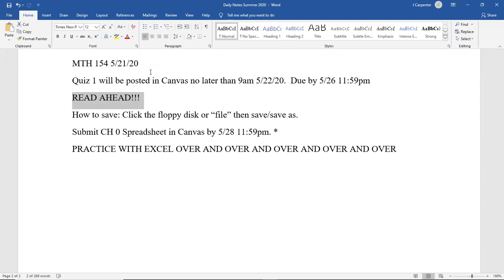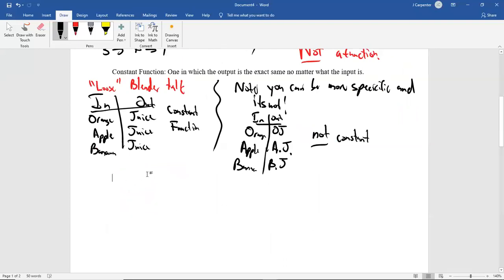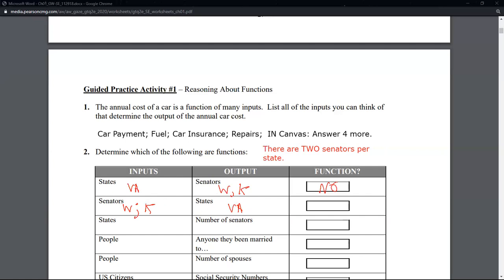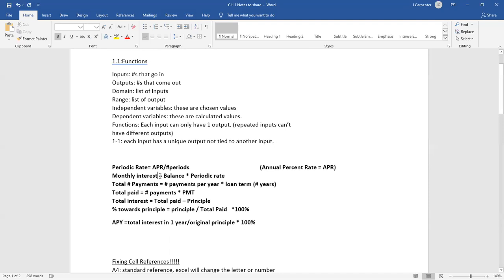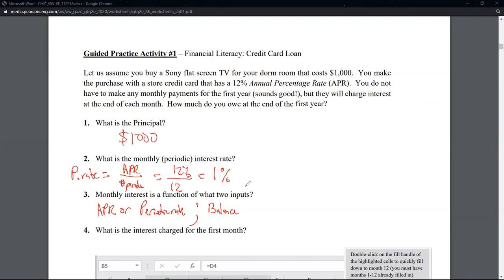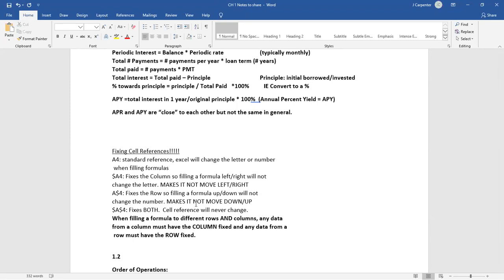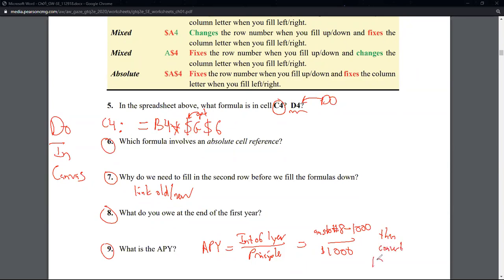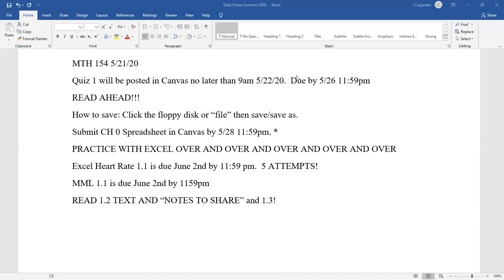MTH 154 5/26/20 Lecture 1.1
Intro to Functions; more on excel